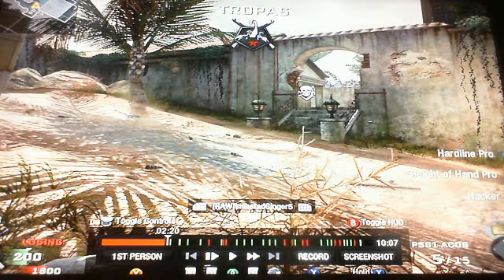CoD Black Ops: Pro Nade Kill on Villa!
Sk1lz